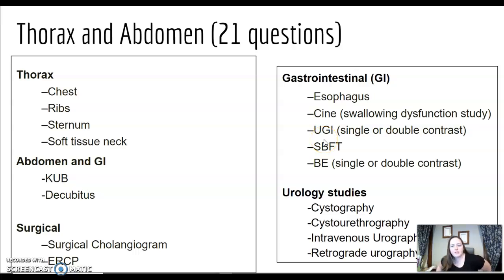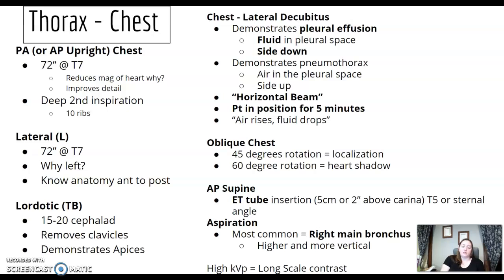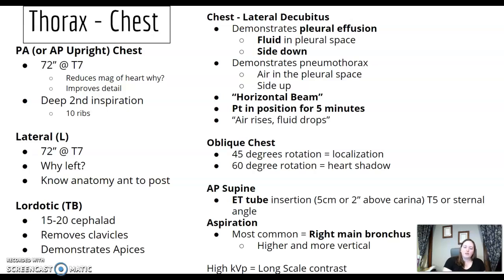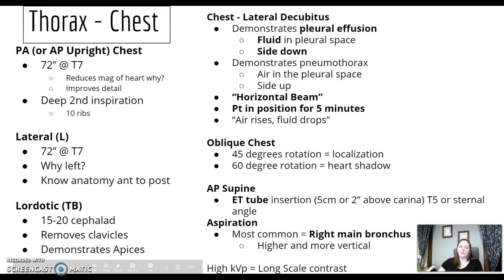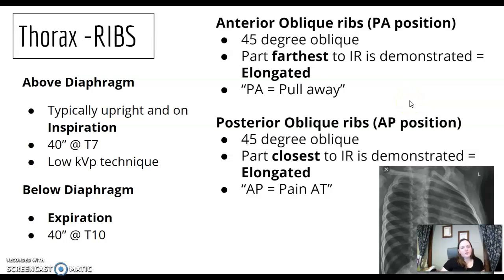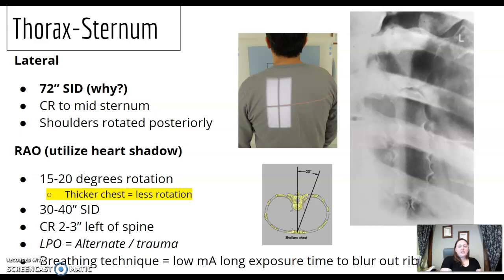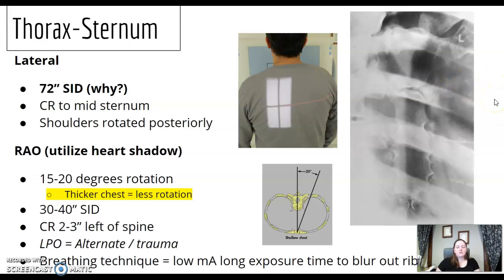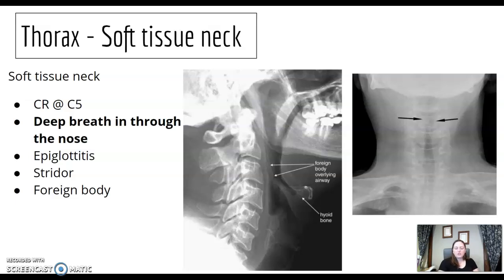ARRT Procedures part # 4- Chest & Abdomen